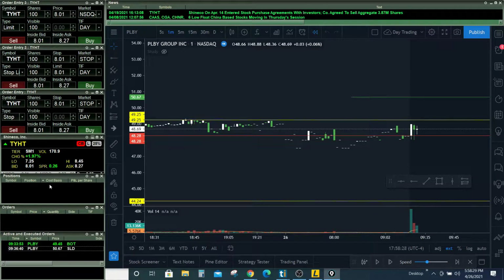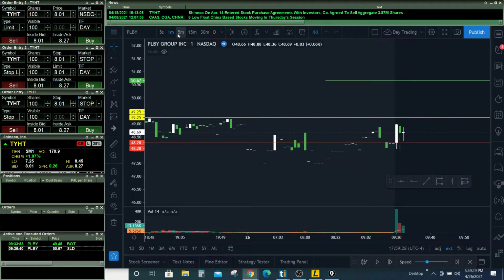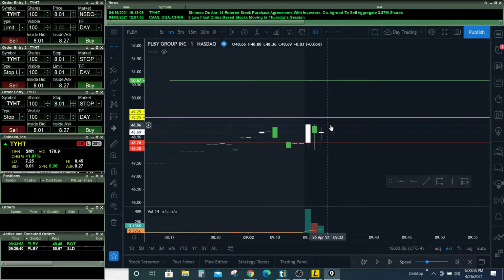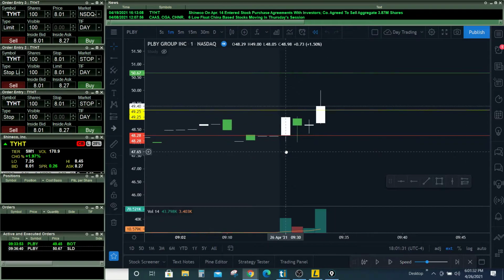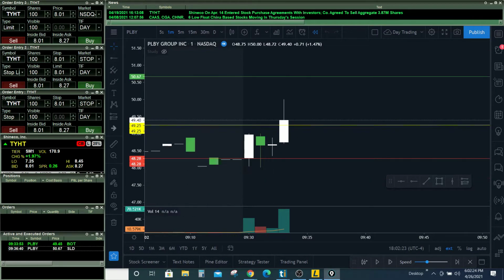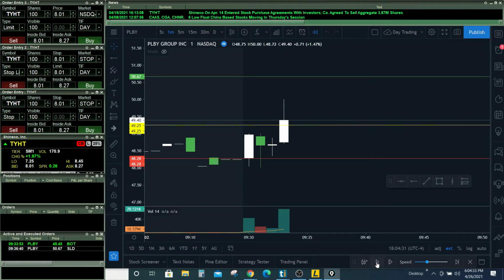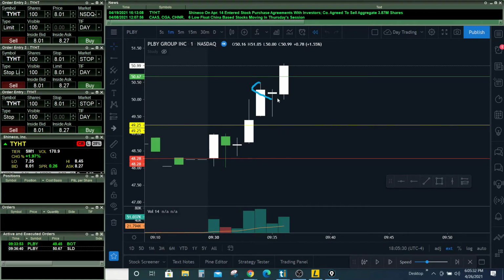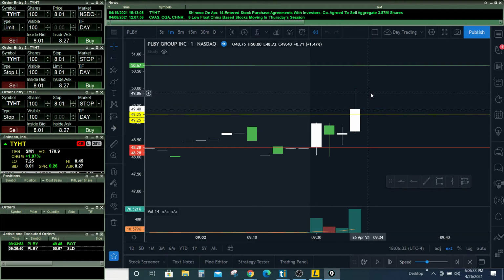Dip Buying A Fast Breakout